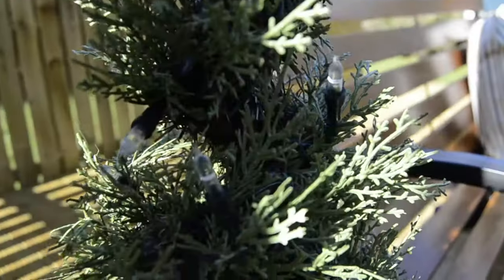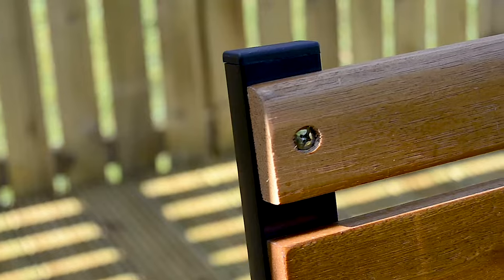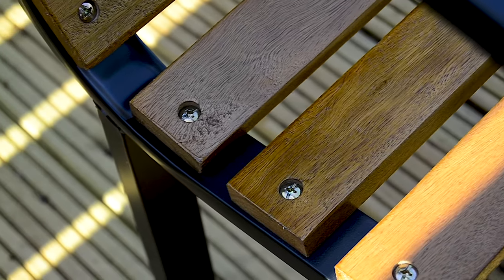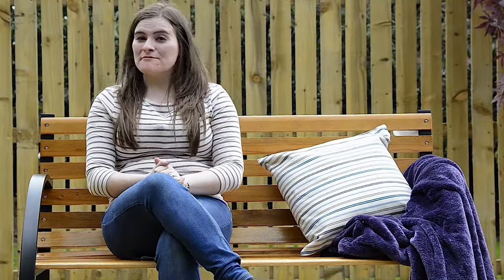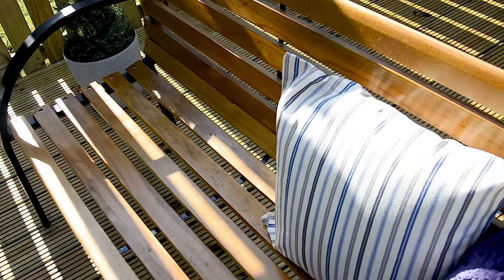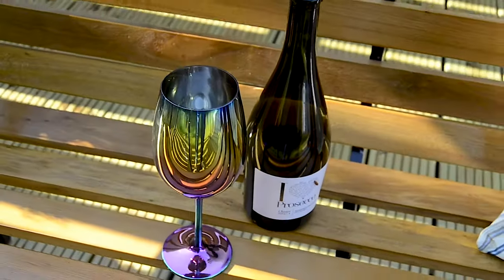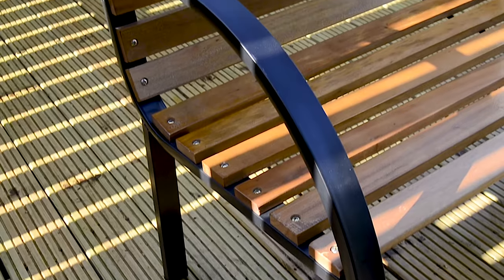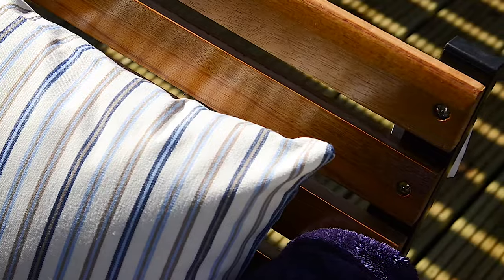Azuma Park Wooden Slatted Outdoor Garden Bench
The Azuma Park Wooden Slatted Bench is an essential piece of furniture that will look great in your garden all year round.

The Bench is durably crafted from a powder coated steel frame, making it the perfect choice for outdoor use - it  really will stand the test of time.

It's been designed with comfort in mind, featuring a modern wooden slatted design with space to comfortably accommodate two people. It's the perfect solution for adding extra seating at your next BBQ or the ideal place to enjoy a glass of wine in the evening.

The bench is finished with black metal armrests and legs, providing a contemporary touch that will look great anywhere in your garden or sunroom!